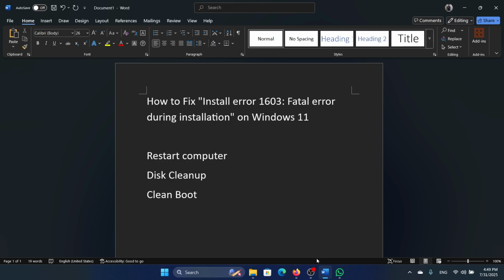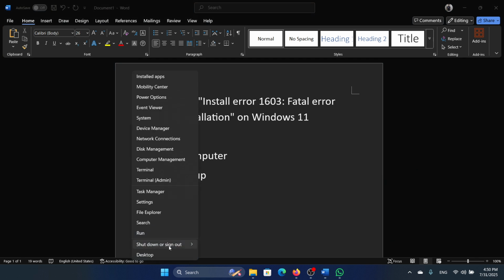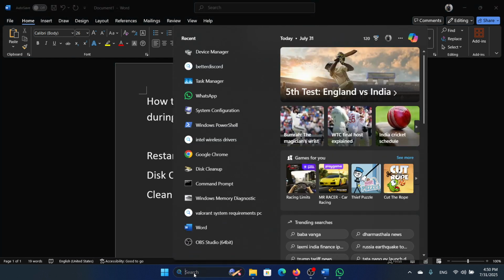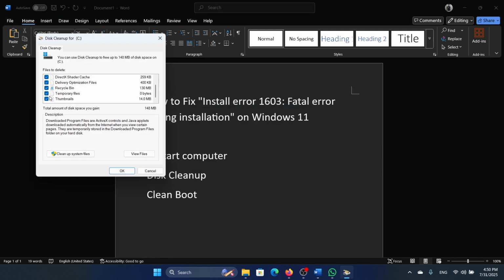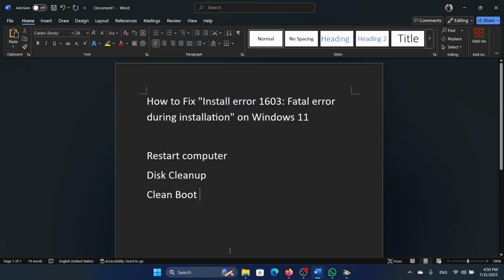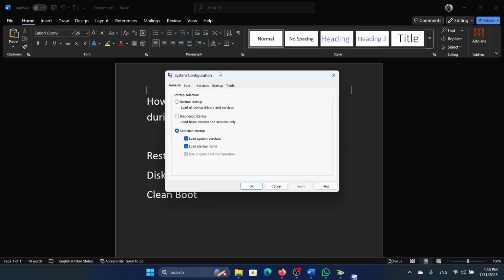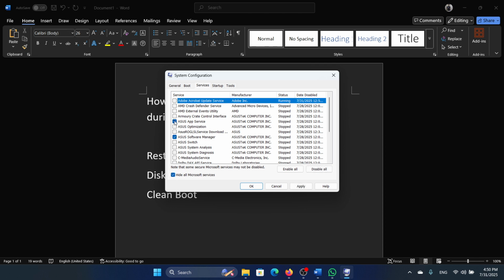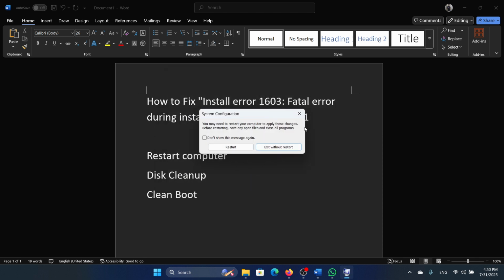How to Fix Install error 1603 Fatal error during installation on Windows 11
Video Title:   How to Fix Install error 1603 Fatal error during installation on Windows 11

If you wish to Fix Install error 1603 Fatal error during installation on Windows 11 then please watch this video.